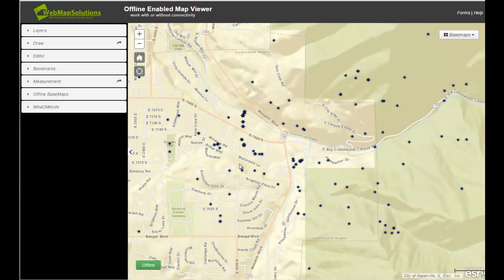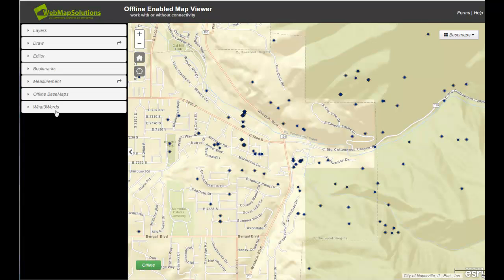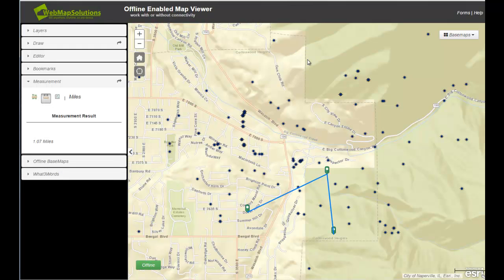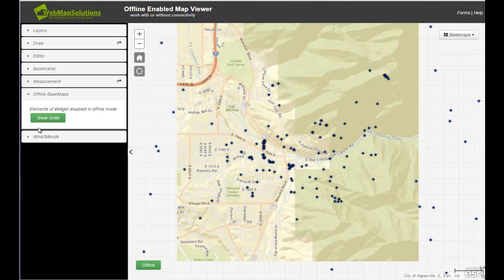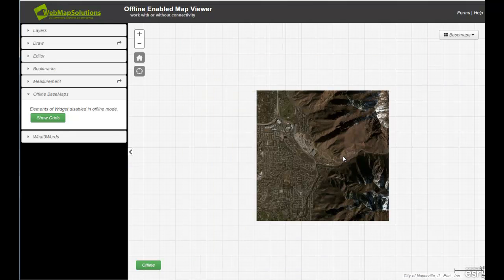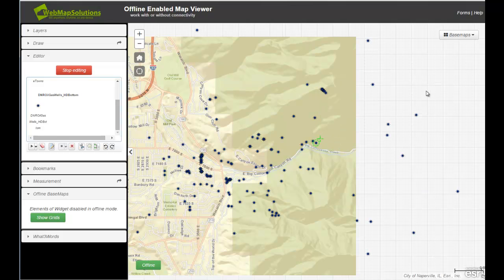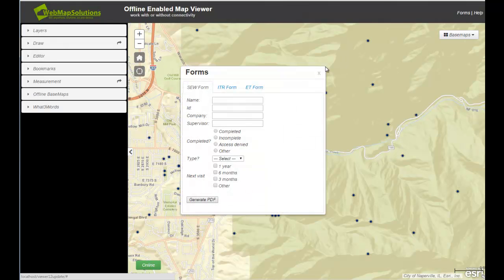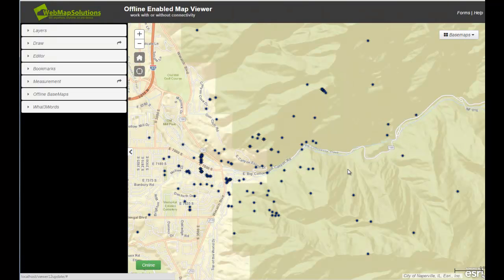GeoWidgets for ArcGIS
- A demo of our new widget based ArcGIS web application which provides both online and offline capabilities.